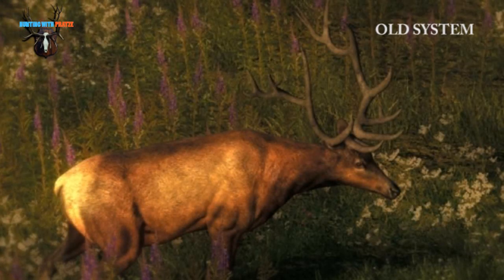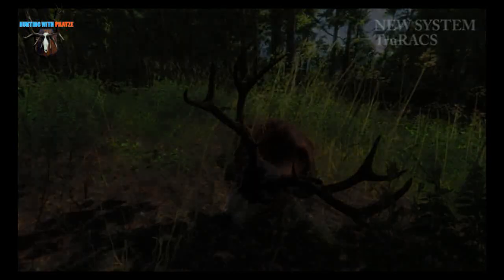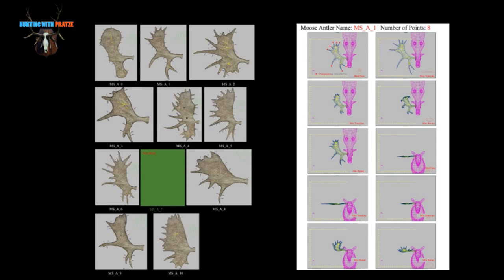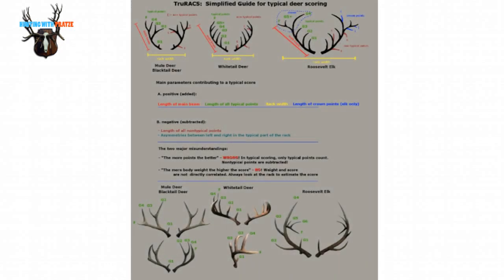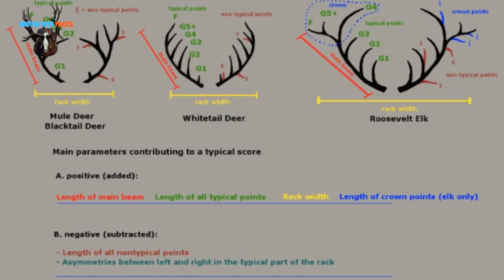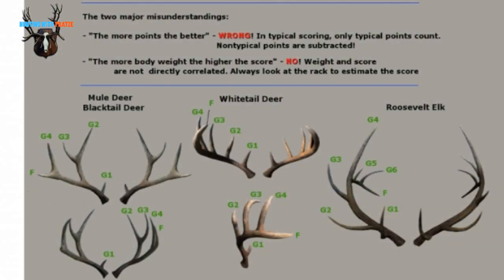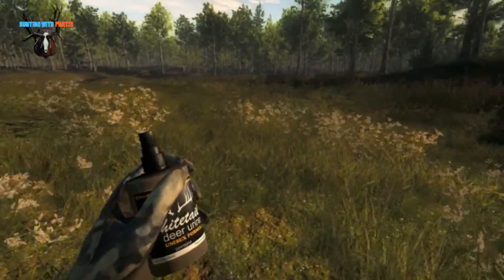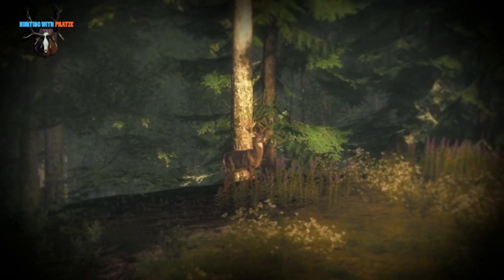- The Hunter 2012 - Hunting with Pratze Episode 13 - TruRACS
On this video I try to explain the new TruRACS (True Random Antler Calculation System) a little bit to you and also show you 3 huntingscenes since the TruRACS update (1 Elk Trophy Bull, 2 WT Trophy Bucks).
Plenty of more to come in future episodes ;)